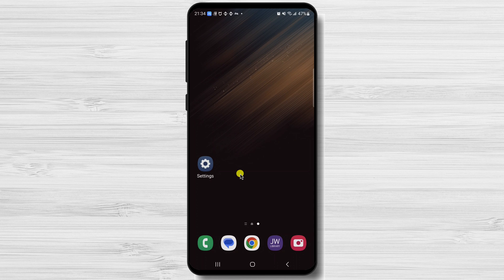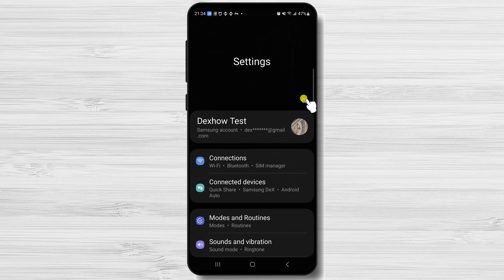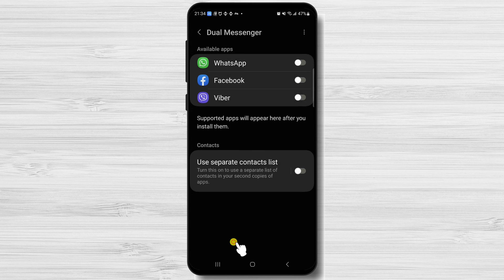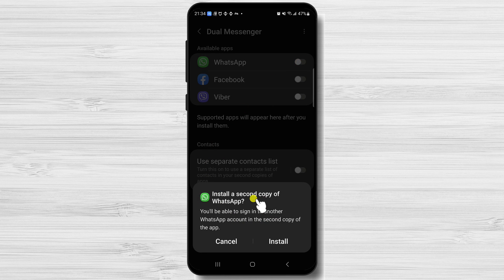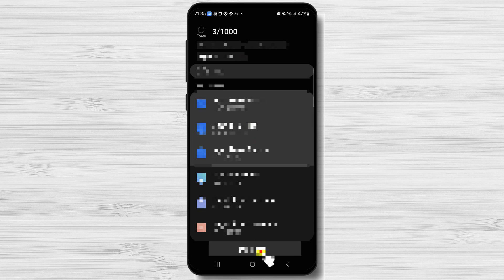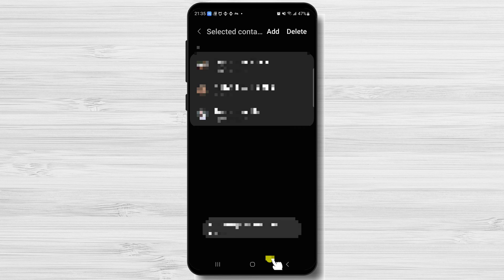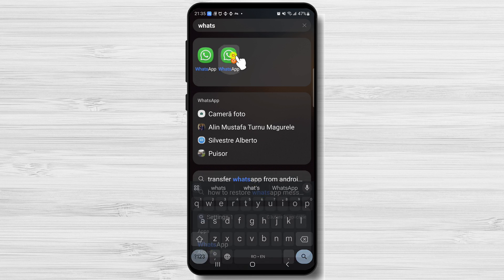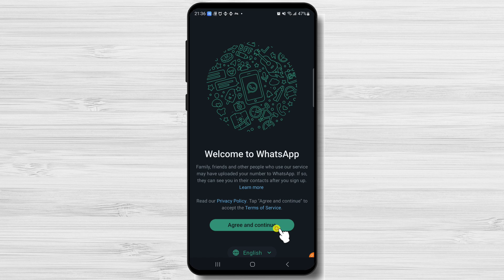Dual Whatsapp On Android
Hi everyone, in this video I'm going to show you how to run two WhatsApp accounts on your Android phone. This is a great way to separate your personal and business life, or to use two different WhatsApp accounts for different purposes.